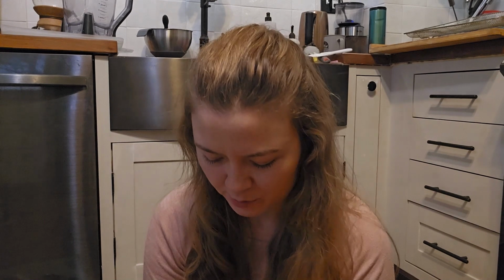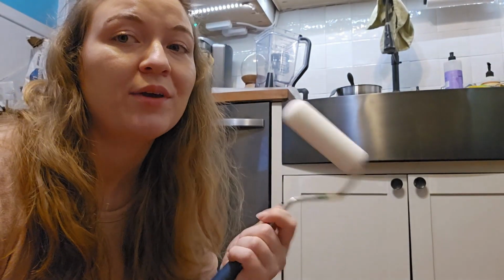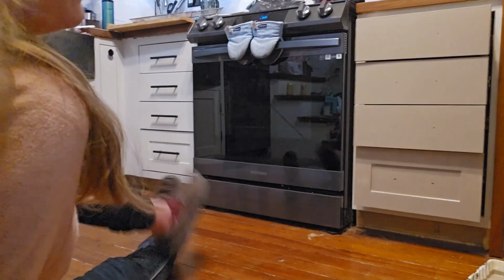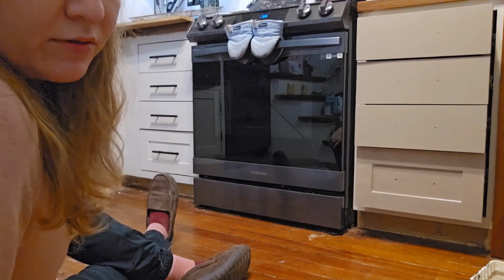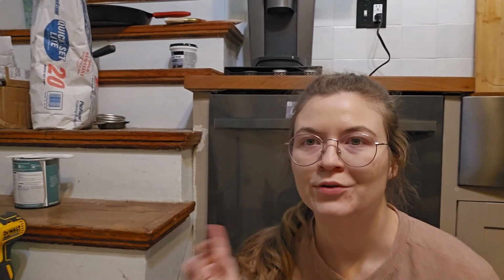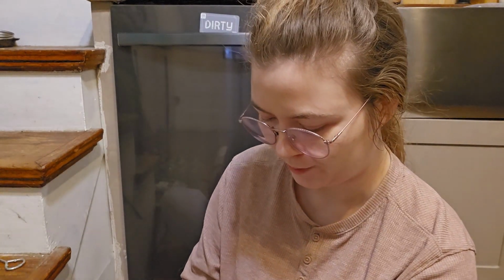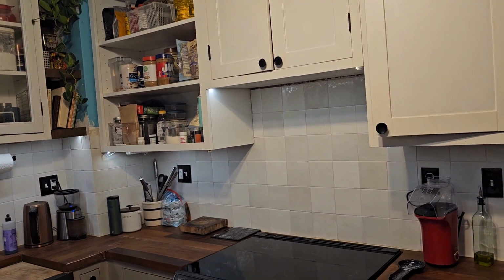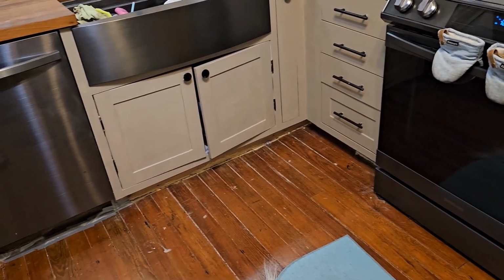Fix - (re)Painting Base Cabinets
I decided to change the color of my base cabinets to something darker. I wanted to make it more obviously different than the white upper cabinets while still tying in to every other color and tone in the space.